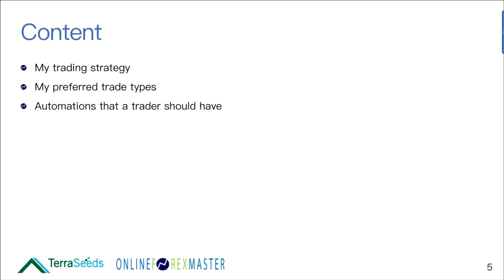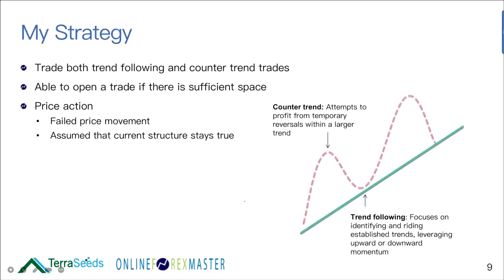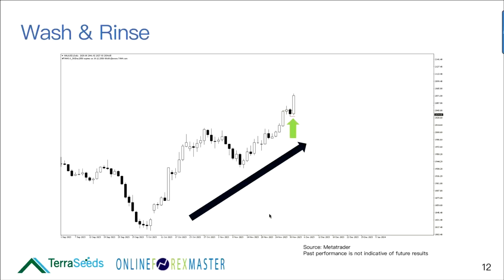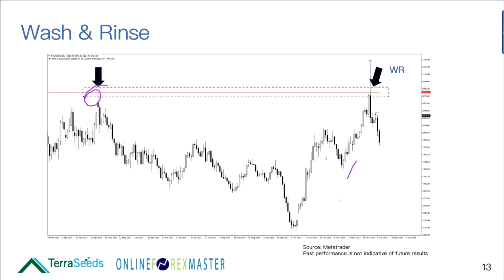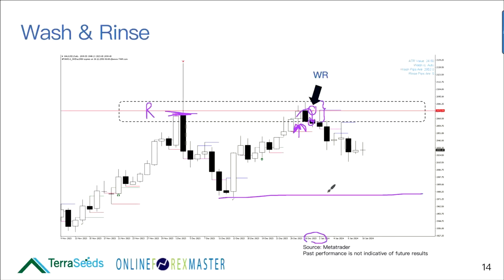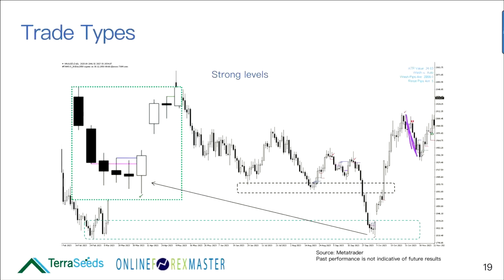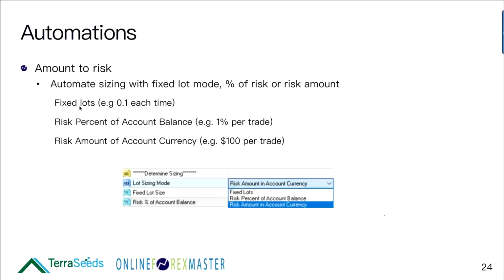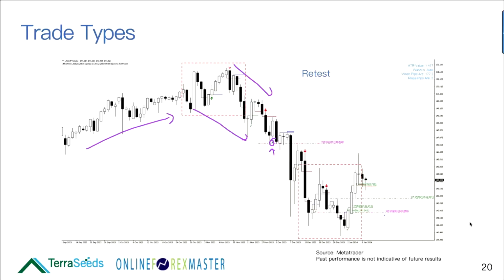Trading automations that you can easily incorporate in your trading system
Hear from Binni Ong, a seasoned trader who created her own automation, on how to day trade. Whether you're a seasoned trader or just starting, these insights can boost your trading success and minimize risks.

1. Her winning strategy
2. The type of trades that traders want to focus on
3. Three trading automations that any trader should have

About us